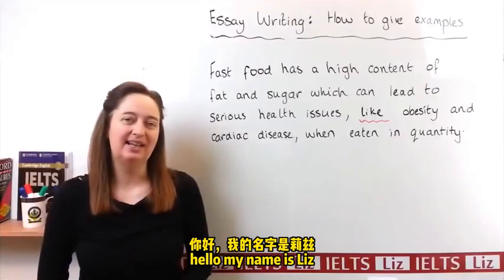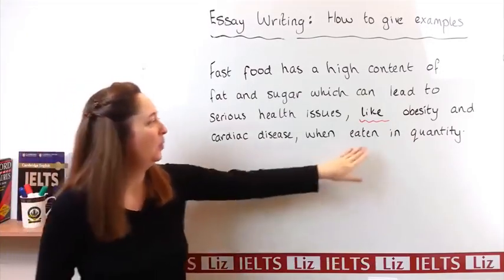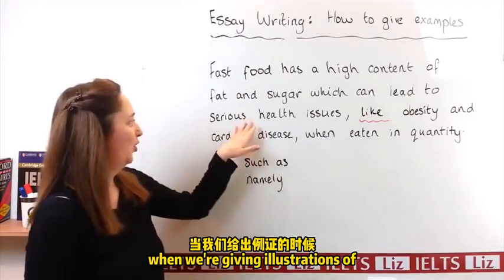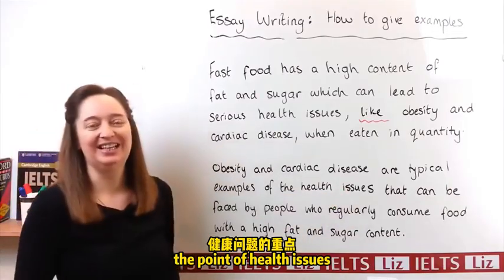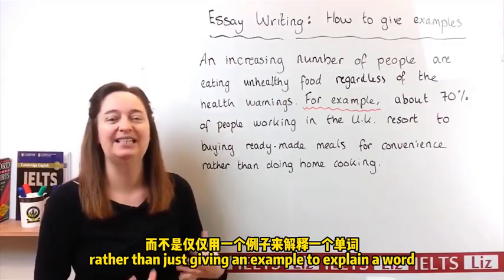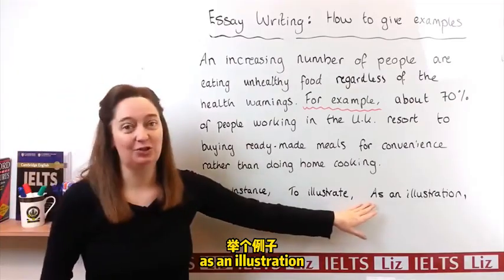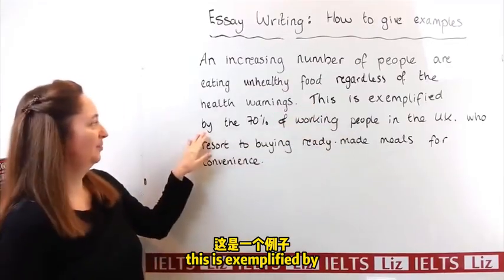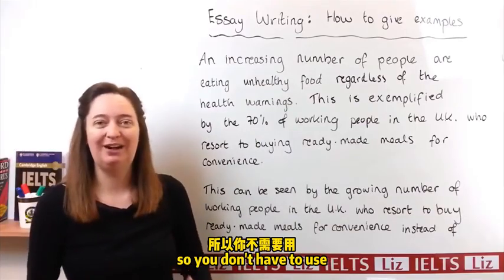雅思Liz37.（雅思写作技巧如何在文章中举例）